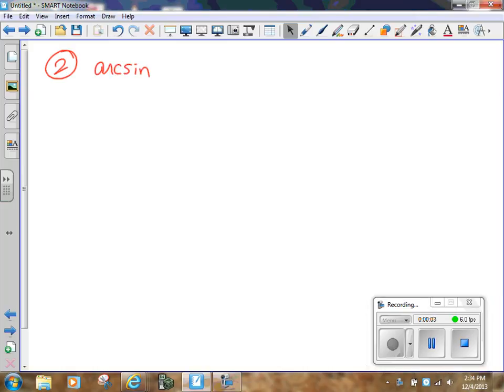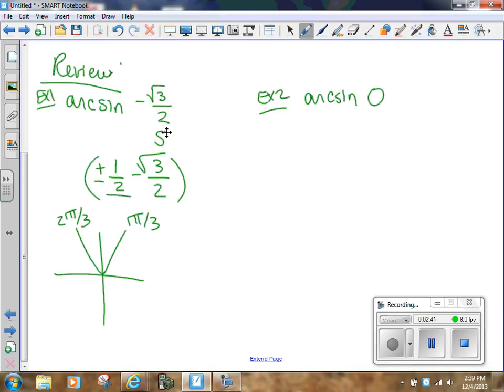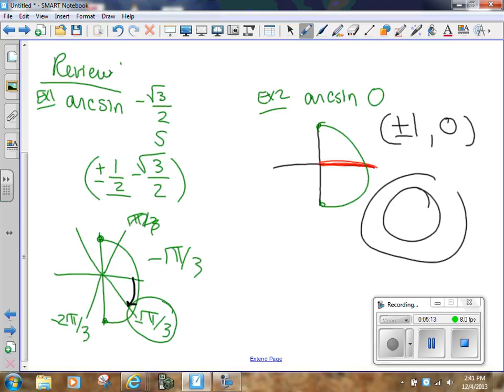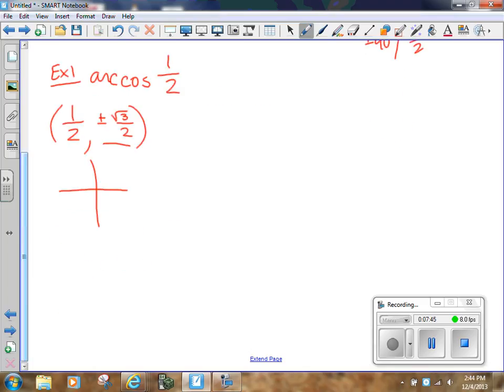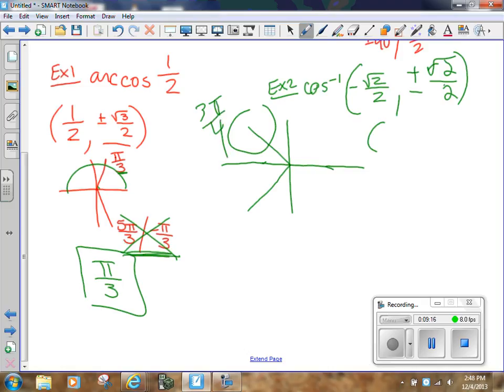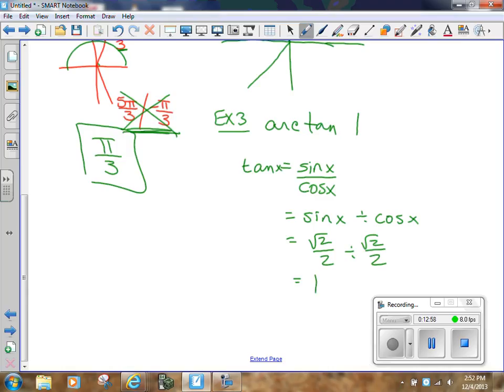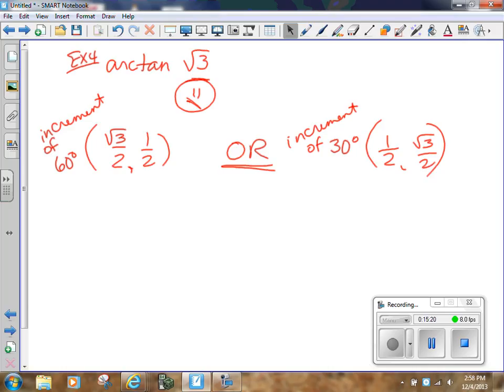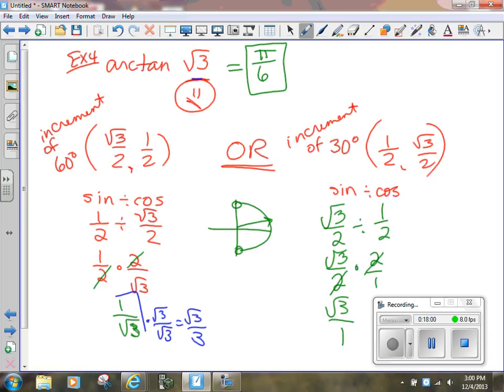notes arccosine and arctangent